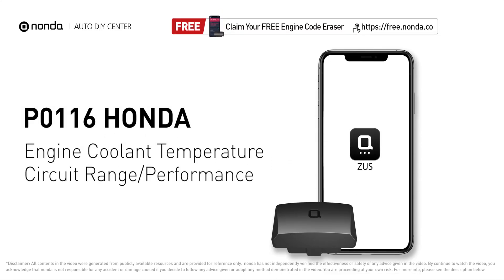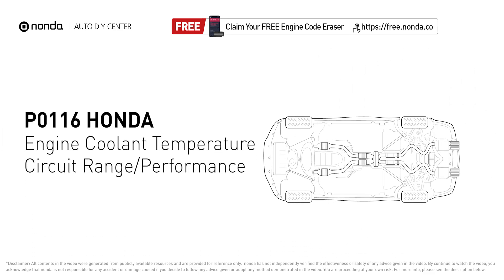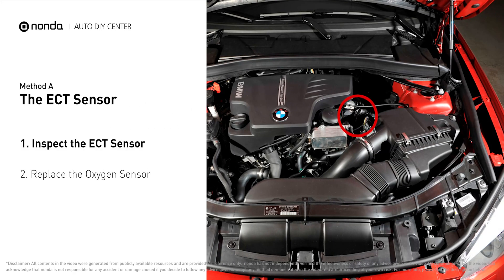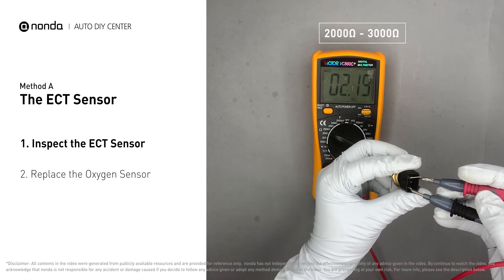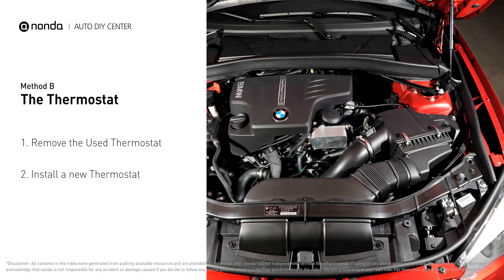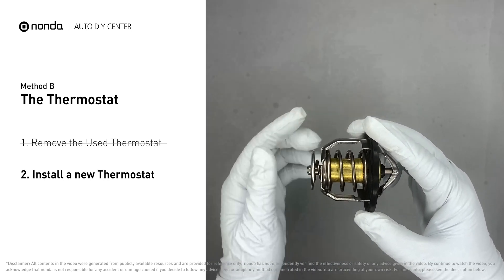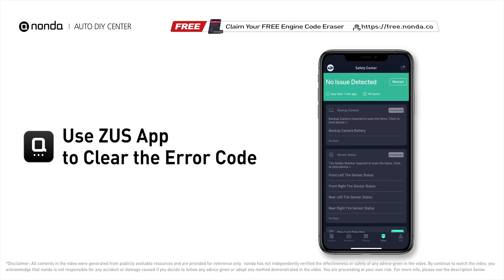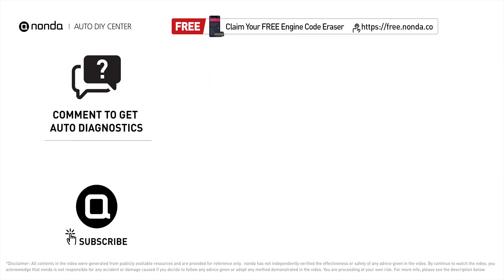How to Fix HONDA P0116 Engine Code in 3 Minutes [2 DIY Methods / Only $7.31]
Claim your FREE engine code eraser

Engine Code HONDA P0116: Engine Coolant Temperature Circuit Range/Performance. It indicates the engine control module ECT monitor has read that the ECT sensor range or the sensor performance is not as the engine control module expected. How to inspect the ECT Sensor. How to replace the ECT sensor. How to Use a Multimeter. coolant temperature sensor. engine coolant temperature sensor. Jiggle Valve. How to replace the thermostat. Tips and tricks for replacing the Thermostat in your car and fixing code HONDA P0116.

Fix Engine Code HONDA P0116 Easy DIY Method A | The ECT sensor
1. Inspect the ECT Sensor
2. Replace the ECT Sensor

Fix Engine Code HONDA P0116 Easy DIY Method B | The Thermostat
1. Remove the Used Thermostat
2. Install a new Thermostat

0:00 What is HONDA P0116
0:40 Method A - The ECT Sensor
1:18 Method B - The Thermostat
2:13 Claim a FREE Engine Code Eraser